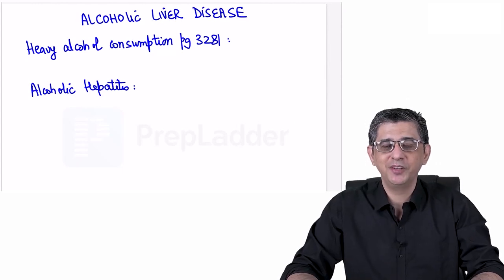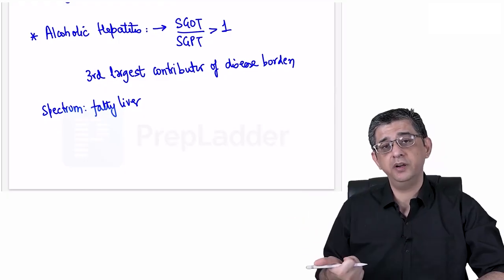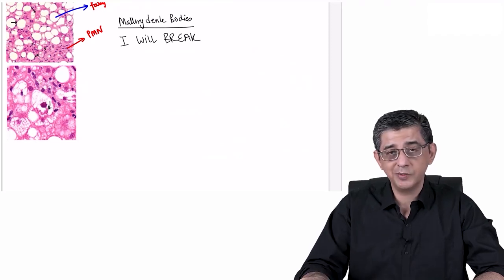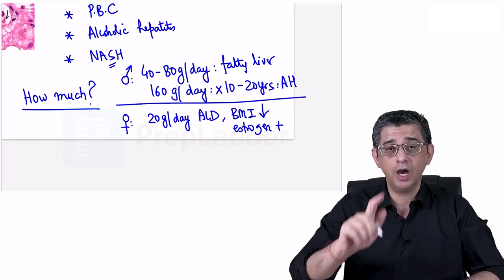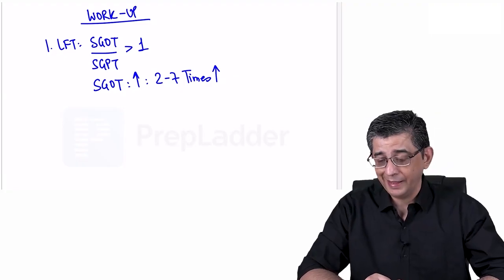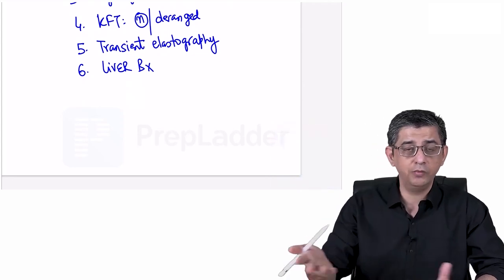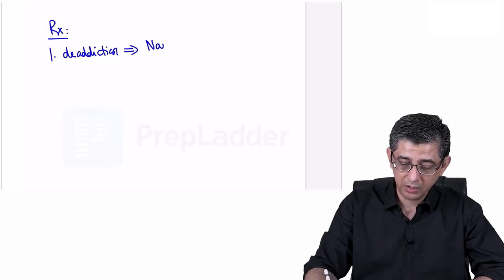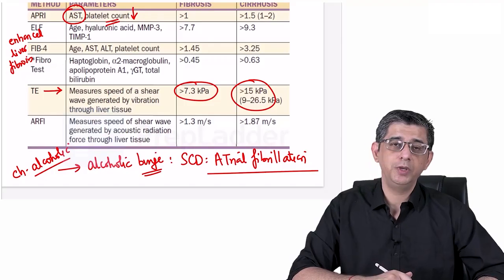126 Alcoholic Hepatits yw